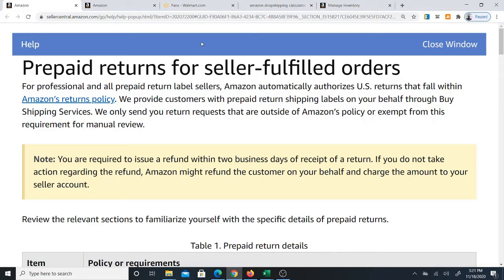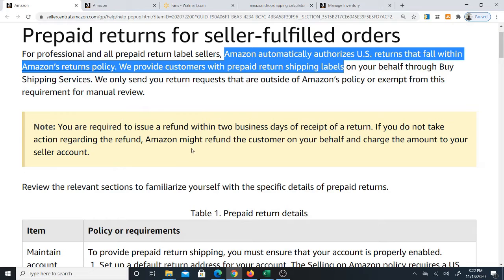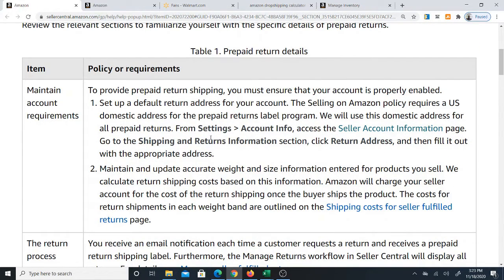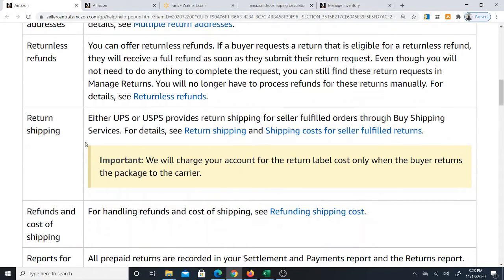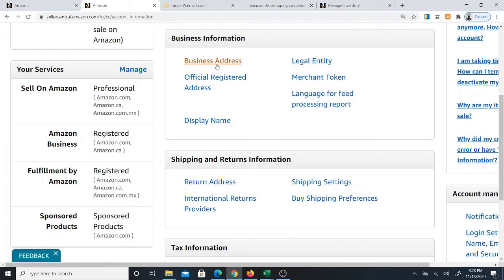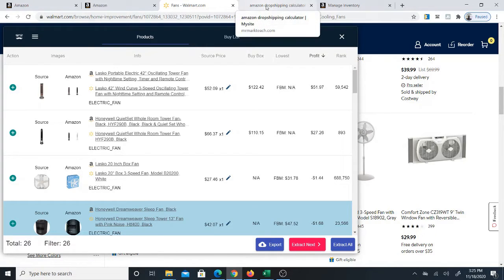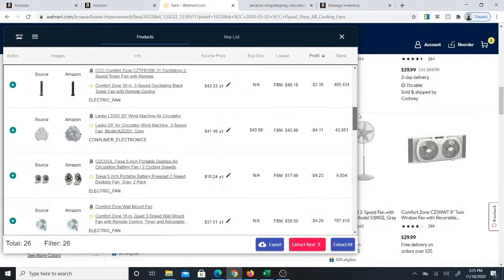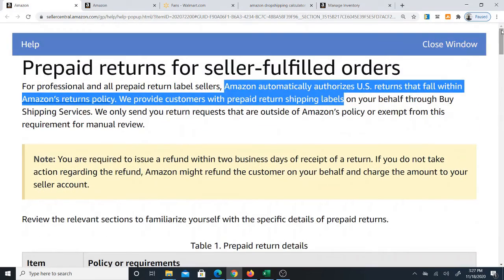Pre-authorized Returns Sent to your Address - A Problem for Amazon Dropshipping?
[The link below takes you to another page before arriving at the download. Just click through it and you'll arrive at the download in seconds. This helps me to offer free resources and so I thank you for your support!]

* Pre-authorized returns means that Amazon automatically approves certain returns that are requested by your customers. Then they give the customer a return label for which you may be charged the cost. Also, the item will be returned to your return address on Amazon. Is this a problem for Amazon dropshippers? What do you think?

Software for Finding Products to Sell on Amazon: Works with Walmart, Home Depot, Overstock and some others as well